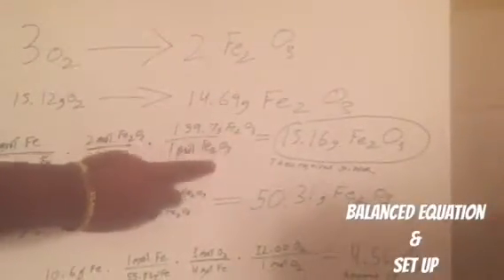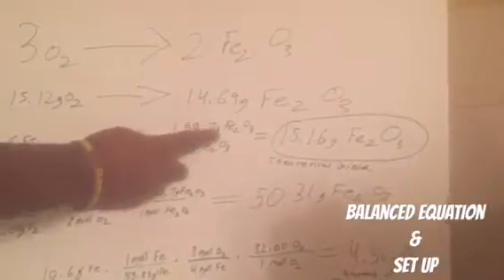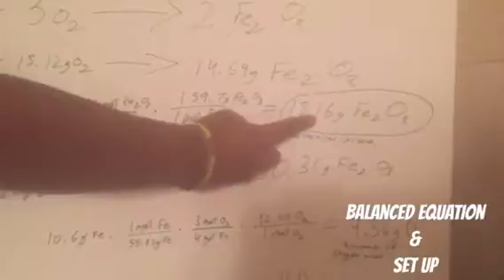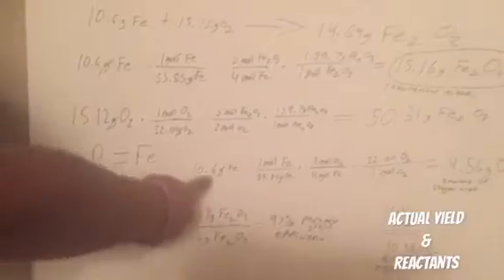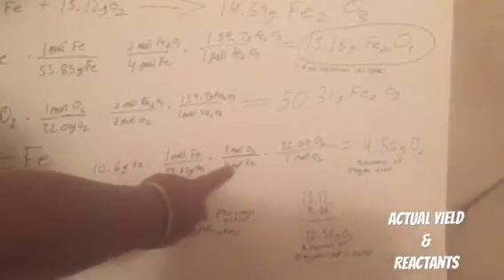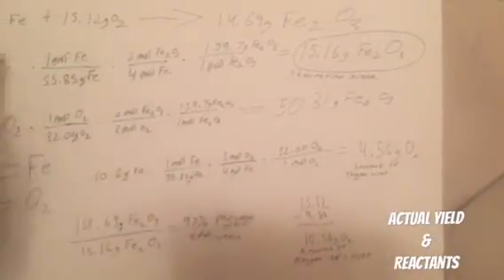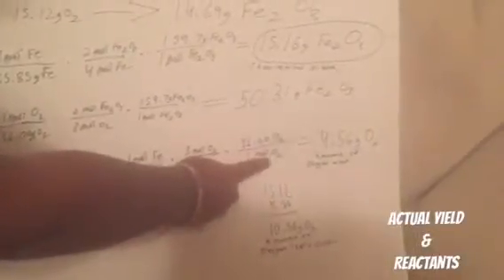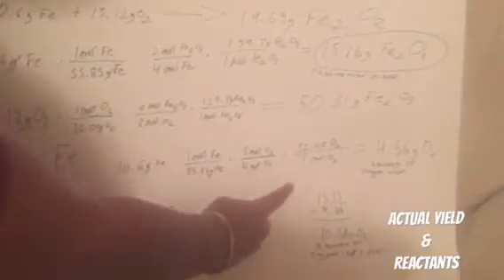Diego and Daniel Stoichiometry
D&D explore the formation of rust through stoichiometry.
For Mrs. Bradley's Honors Chemistry